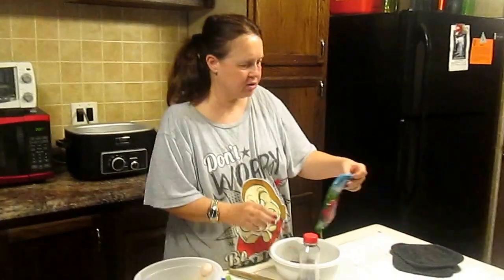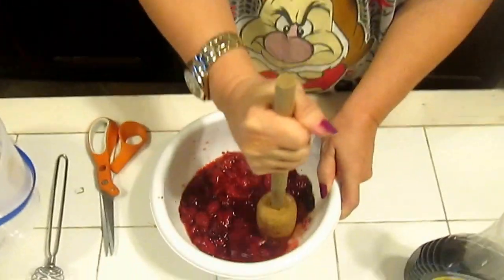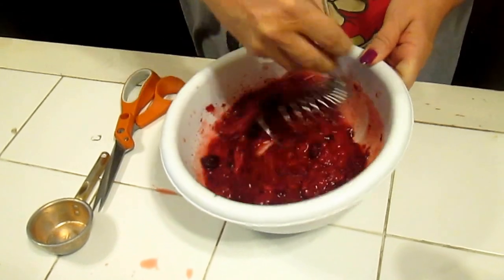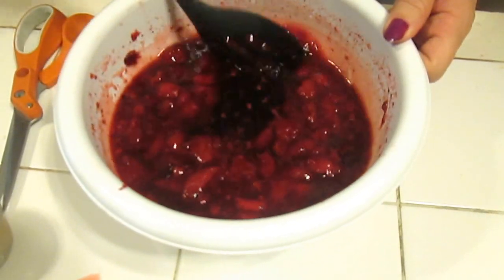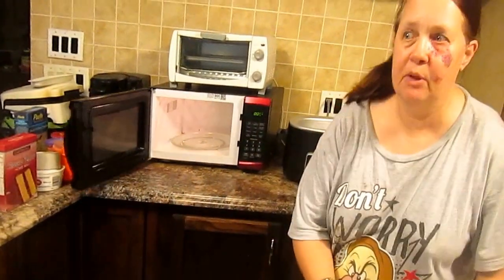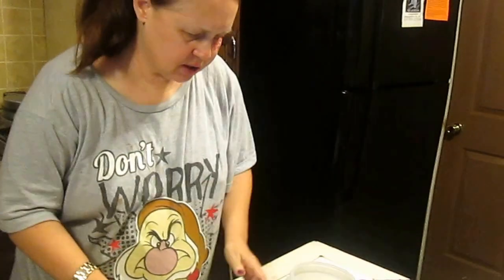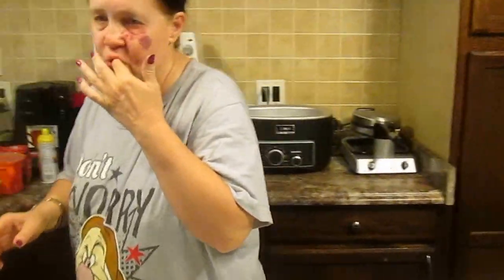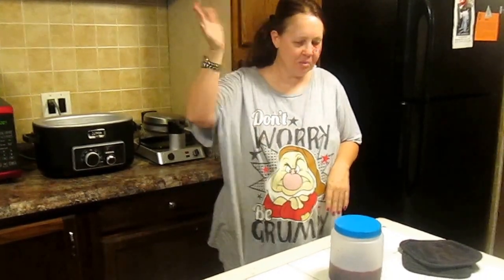how to make berry flavoured maple syrup quick easy fun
In this video we share with you how to make yummy maple syrup!